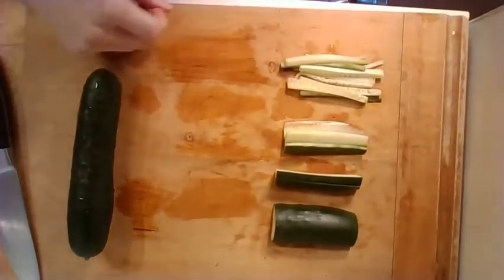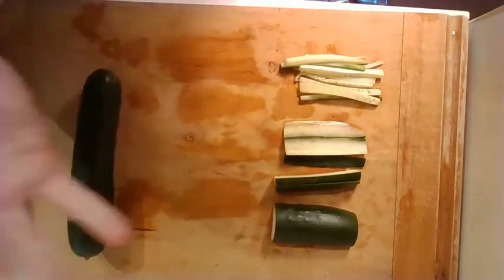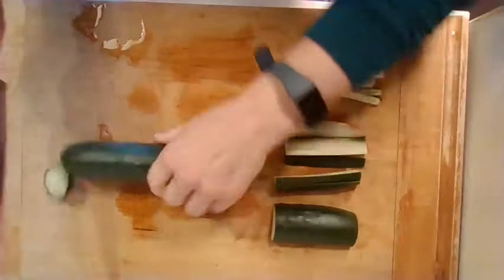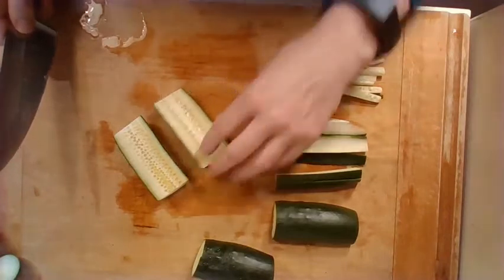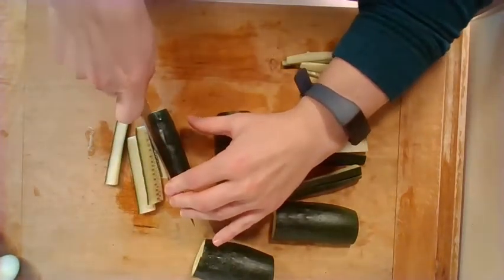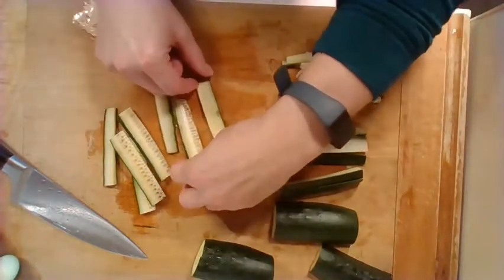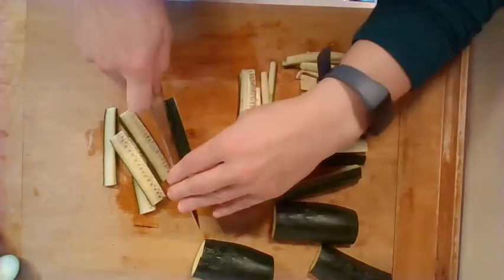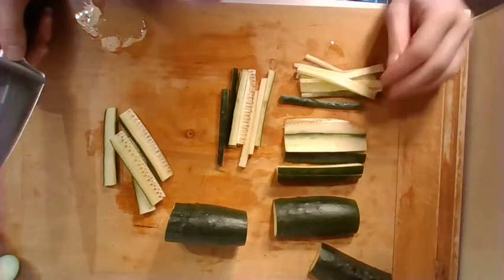How to Make Zucchini Noodles with a Knife